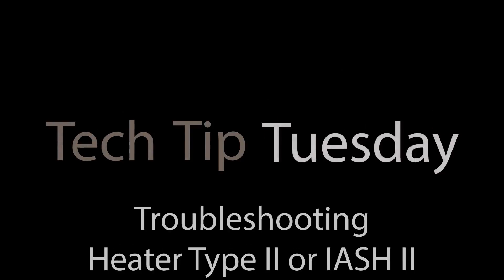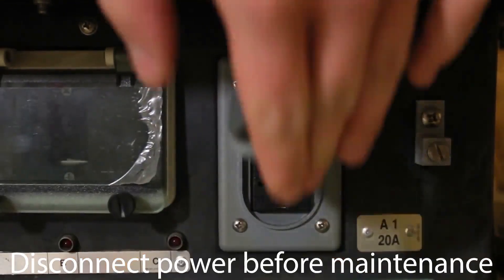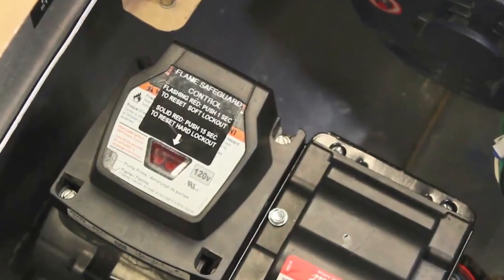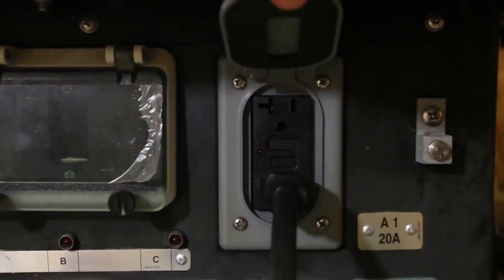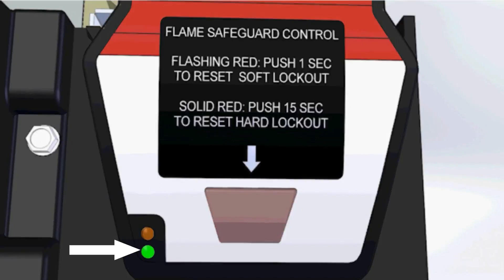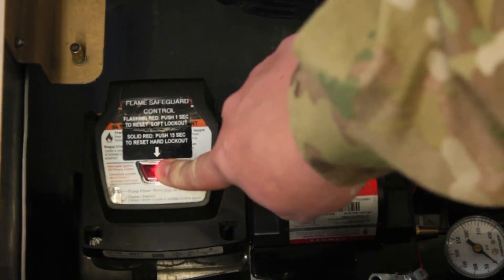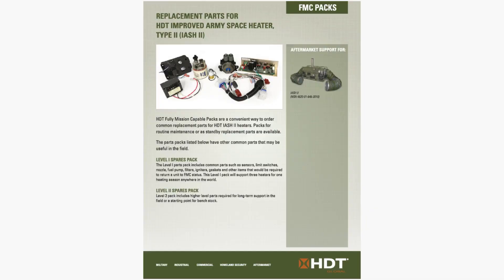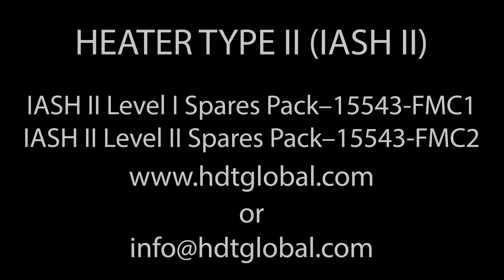HDT IASH II Heater Troubleshooting | Tech Tip Tuesday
IASH II

IASH II Level I Spares Pack
Part Number: 15543-FMC1

IASH II Level II Spares Pack
Part Number: 15543-FMC2

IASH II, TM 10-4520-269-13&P